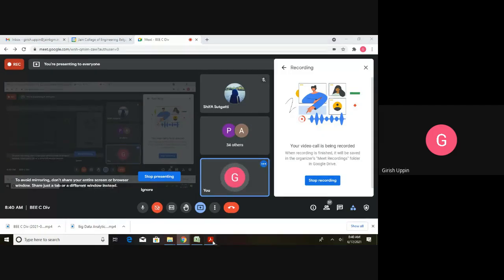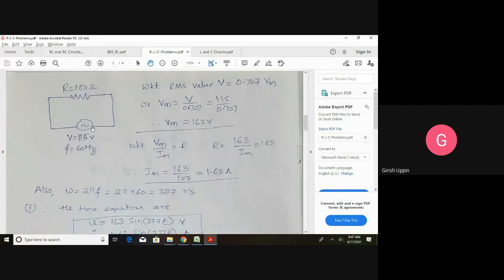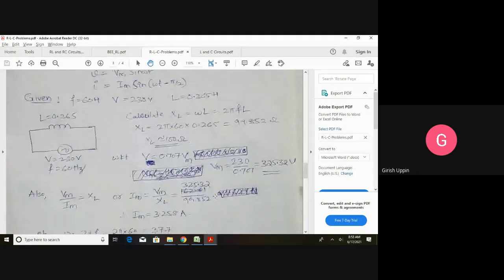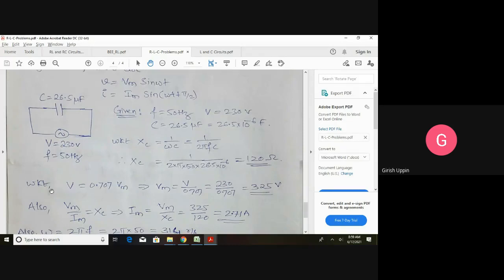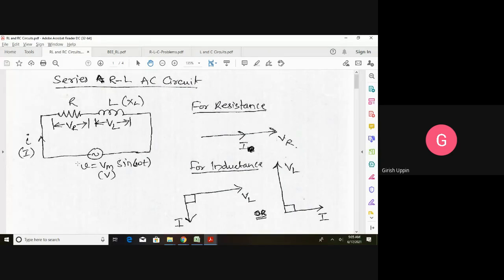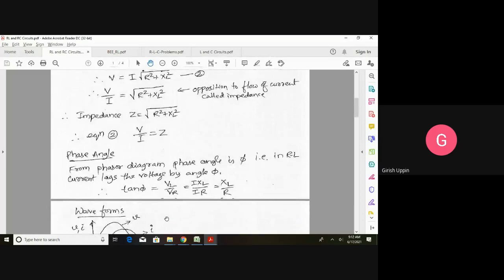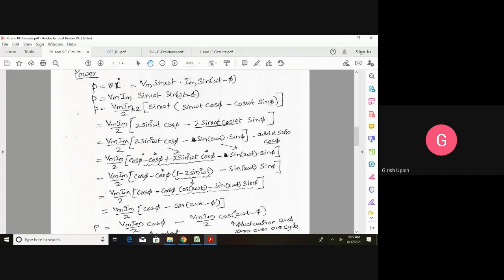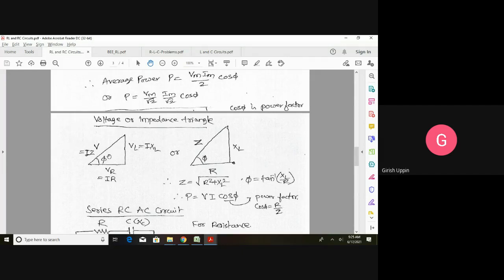Basic Electrical Engg. 18ELE23 Module 2.3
Problems based on AC circuit with pure Resistance, Inductance and Capacitance. Analysis of R-L AC circuit